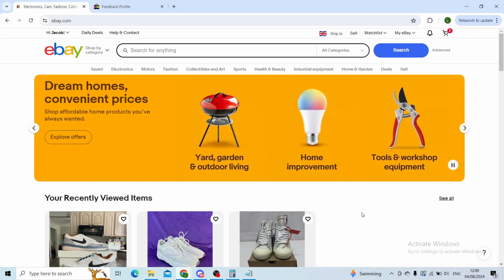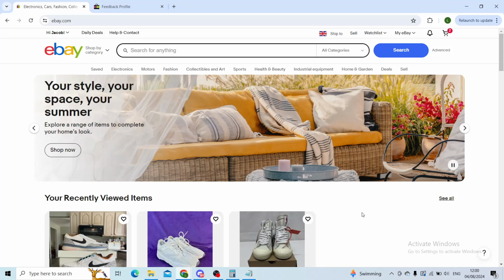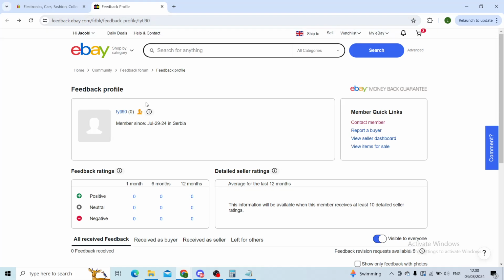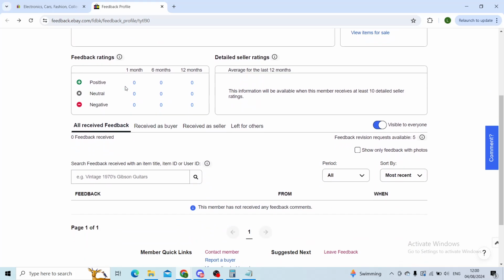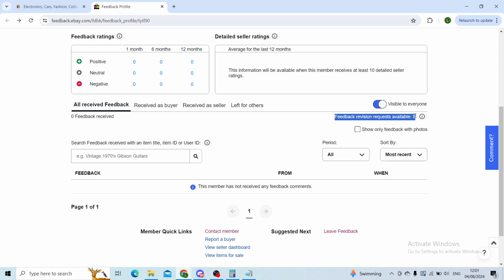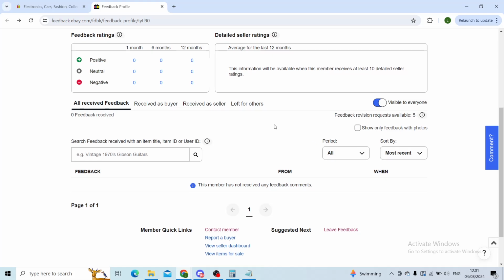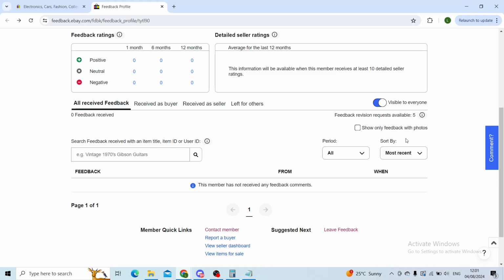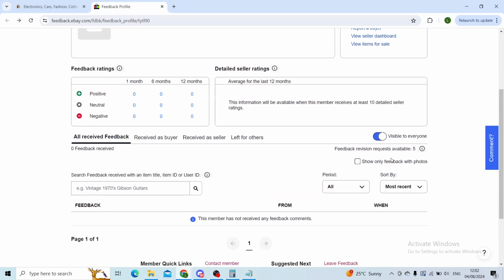How To Request Feedback Revision From Buyer On eBay (Easiest Way)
In this video I will show you How To Request Feedback Revision From Buyer On eBay. It would be good if you watch the video until the end so that you don't miss important steps.